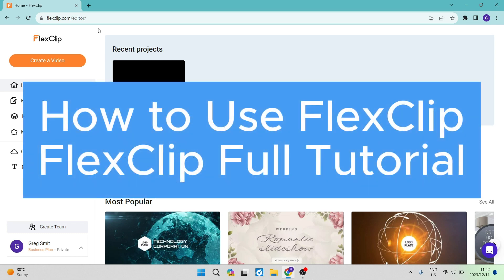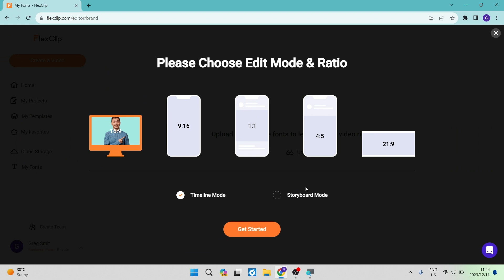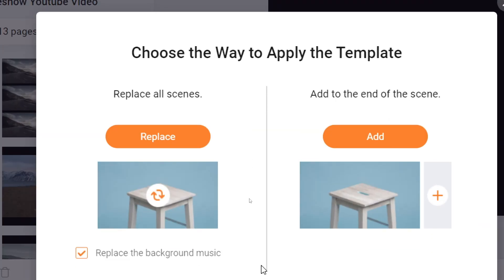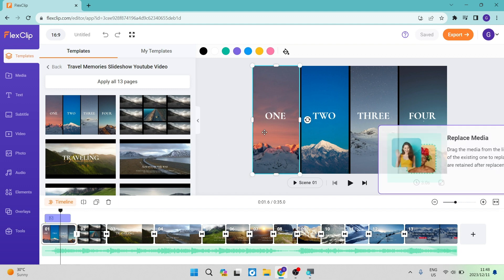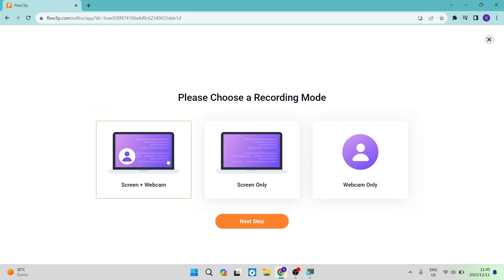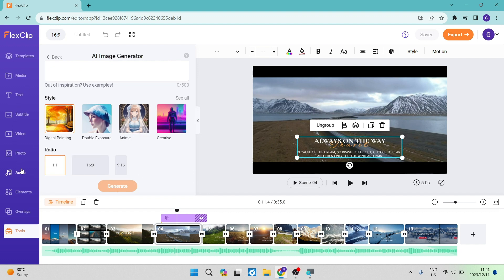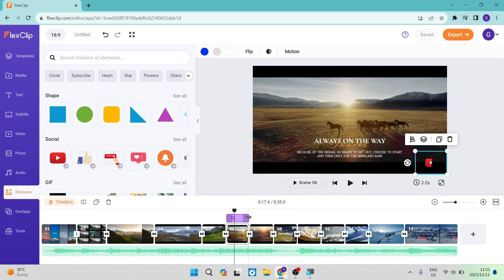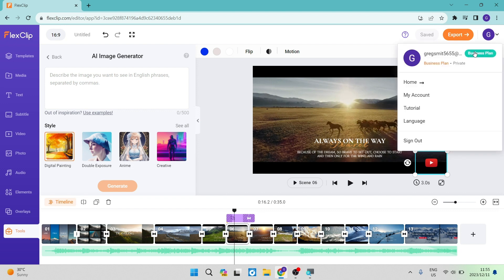How to Use FlexClip: FlexClip Full Tutorial